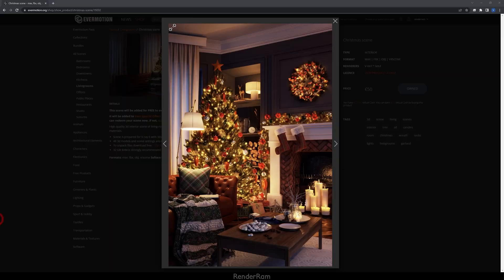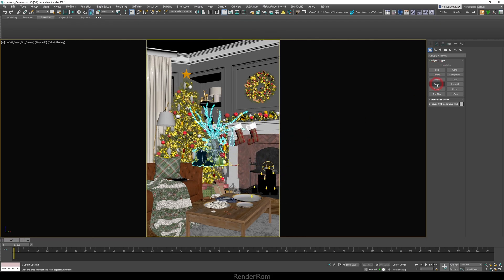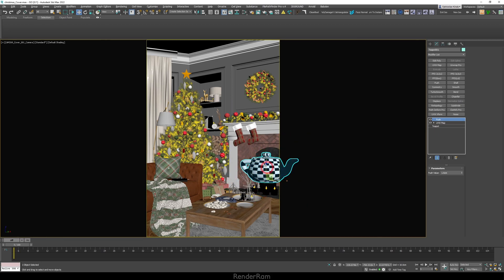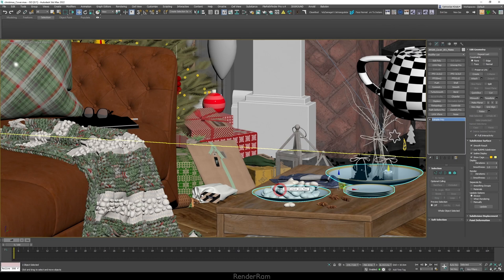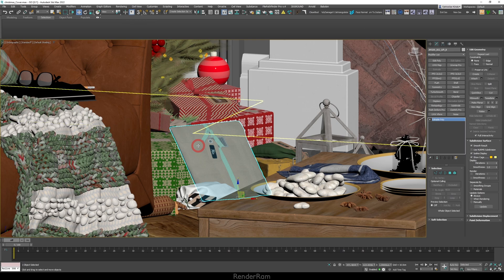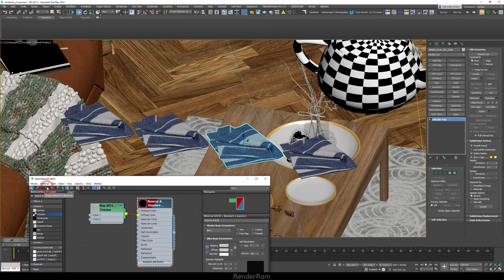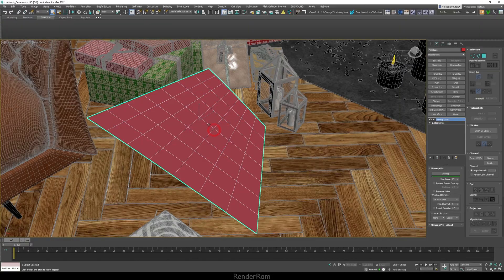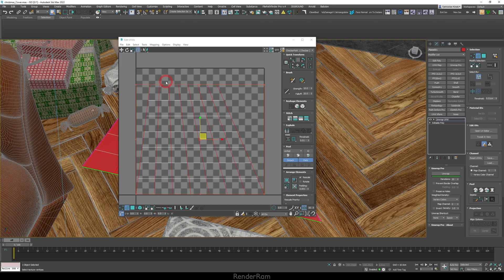Known Unknown Depths Of 3ds MAX - Vol.07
Yo ho ho! Today on @RenderRam we're again talking about things everyone knows about, right? With the help of @evermotion and their cool Christmas scene
we're covering another 5 max features that went under peoples radars:

0:00 Intro of depths
0:49 Undo History
1:20 Modifier Dragging
2:05 Tab selection
3:00 Propagate Materials to Instances
3:43 Allign Horizontally/Vertically in Place